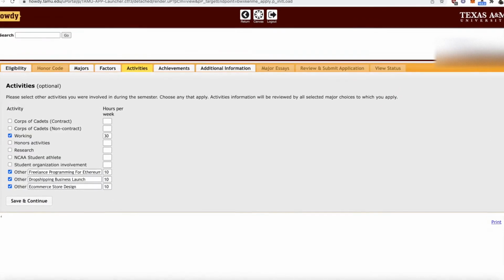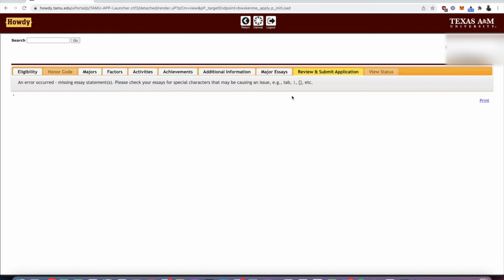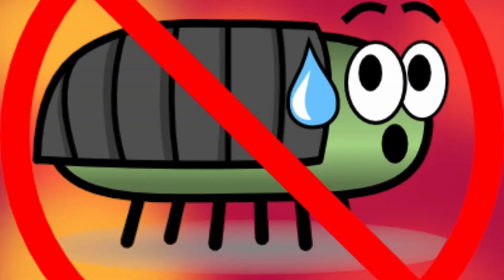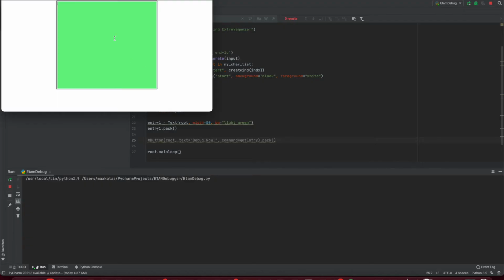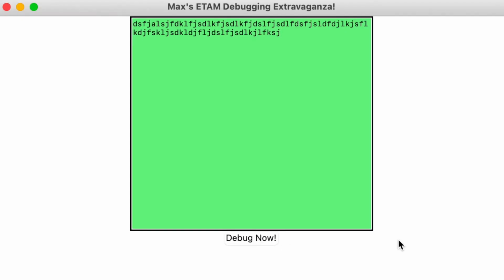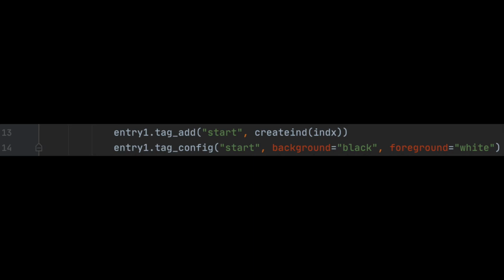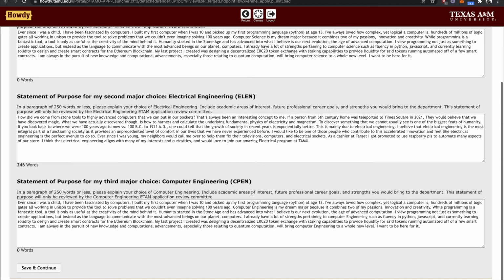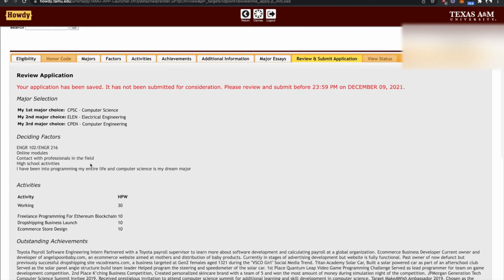Creating an ETAM Software Debug!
Watch as I solve real-world problems I had with the Entry-To-A-Major Software!